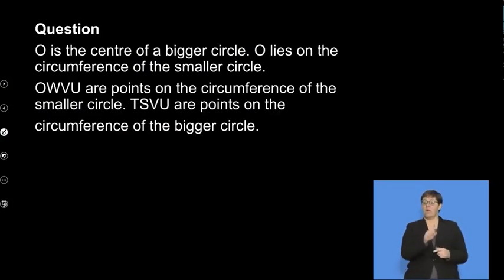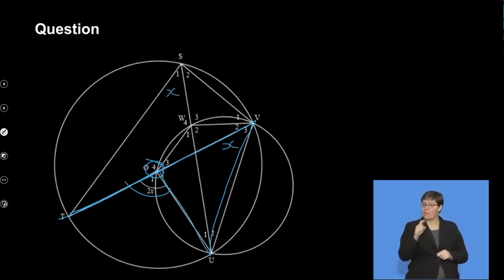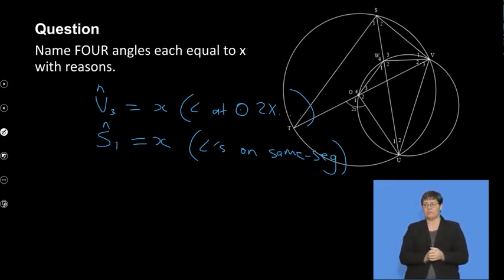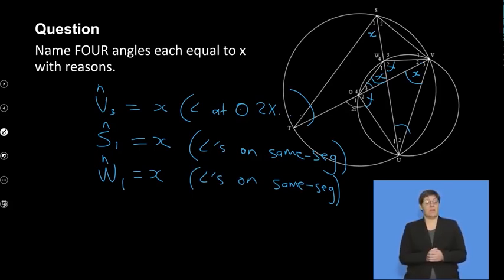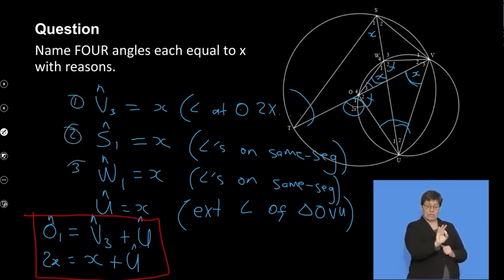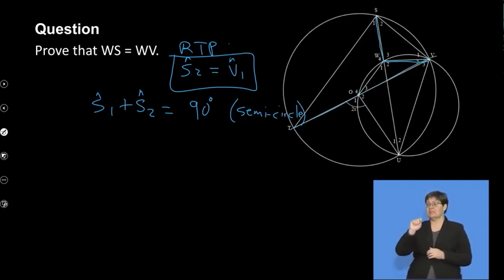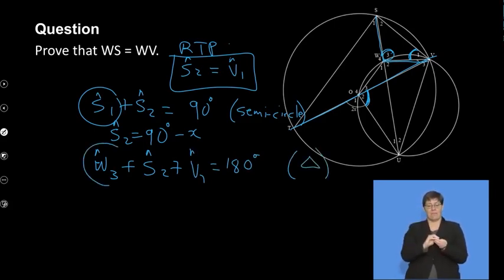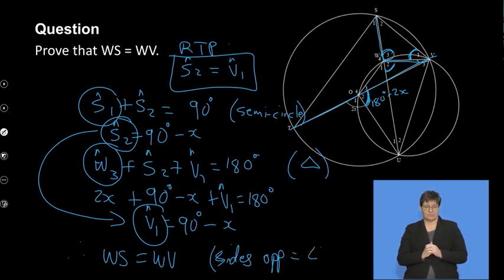Maths Grd11 Solving Circle Geometry Riders S4